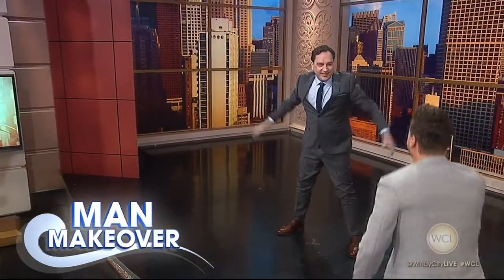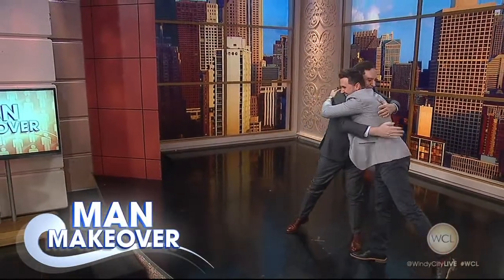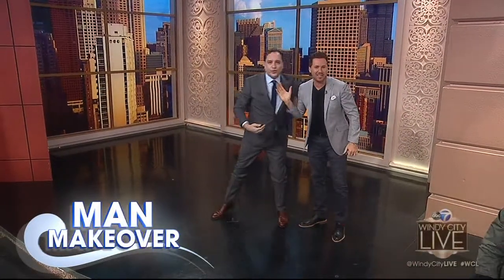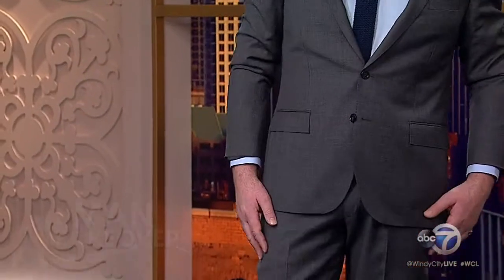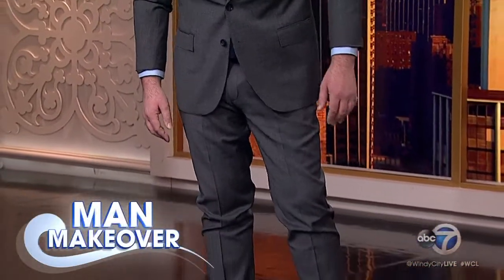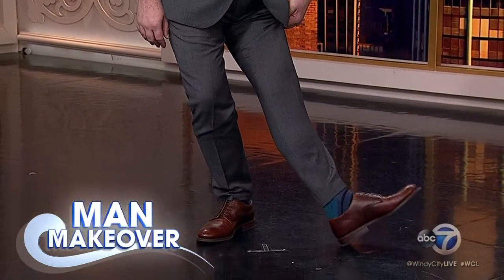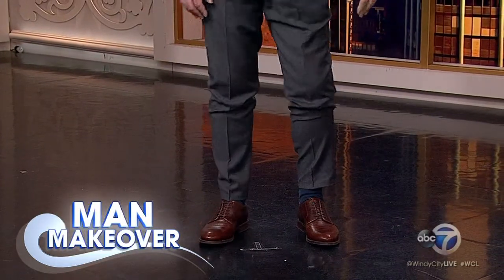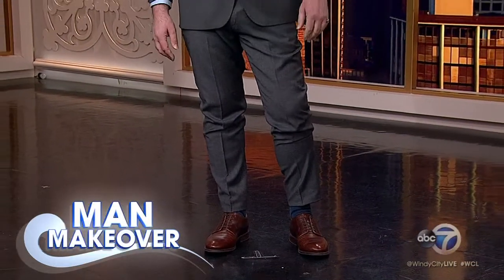Windy City Live's Man Makeover Show: Part 3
Windy City Live's "Man Makeover Show" featuring Michael Webdell, Part 3